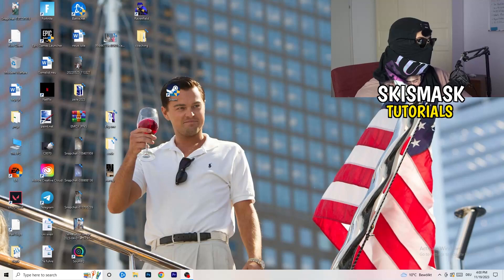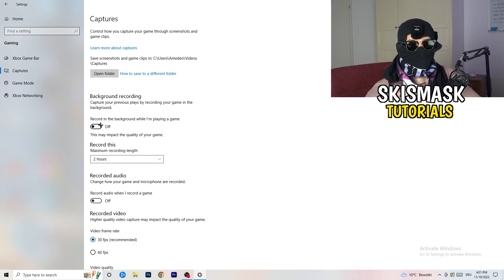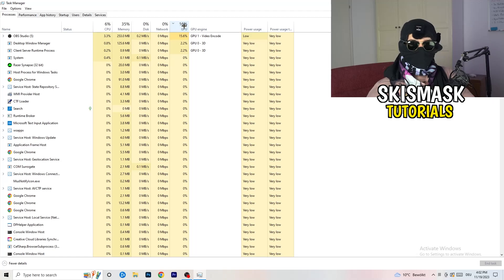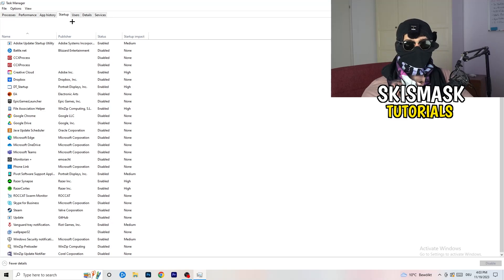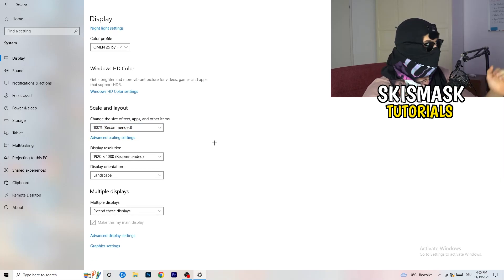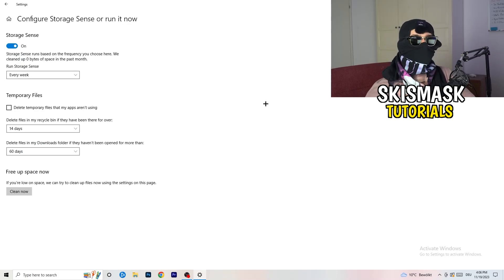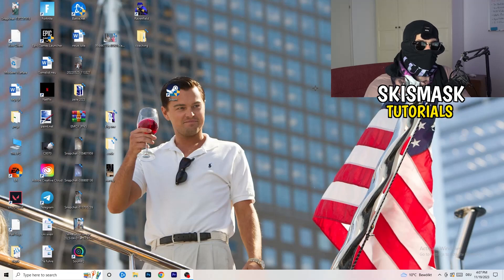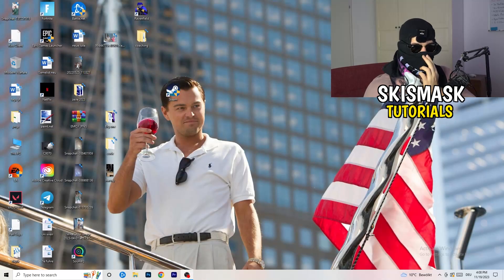How To Fix Snowrunner Fps Drops & Stutters (EASY)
Fix Snowrunner fps stutters,
Fix Snowrunner fps drops 2023,
Fix Snowrunner fps drops pc,
Fix Snowrunner fps drops,
Fix fps drops Snowrunner,
Fix Snowrunner low fps
Snowrunner frame drops after update,
How to fix fps stutters in Snowrunner,
Snowrunner fps drops when moving mouse,
Snowrunner fps boost low end pc,
Snowrunner fix lag,
How to fix lag Snowrunner,
Snowrunner frame drops,
Snowrunner stuttering high end pc,
Snowrunner fps drops on good pc,
How to fix stutters Snowrunner,